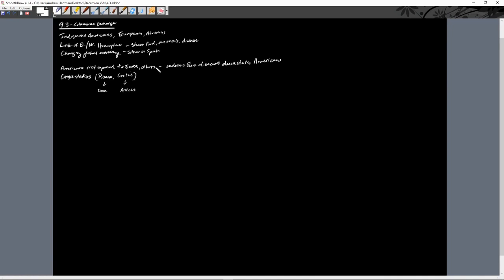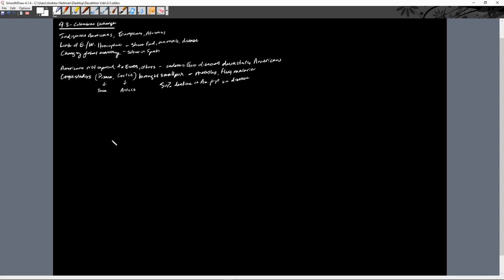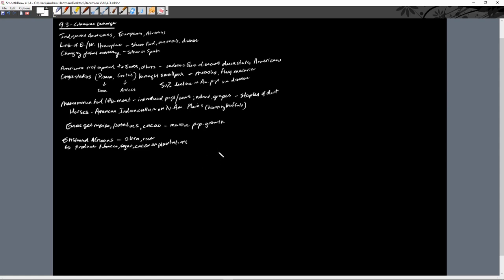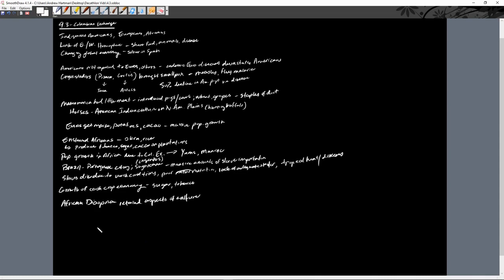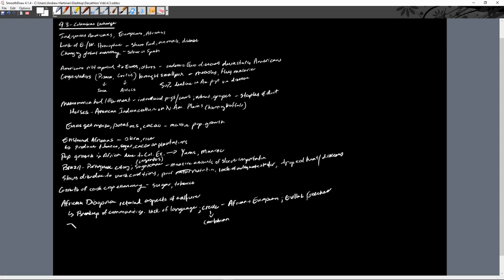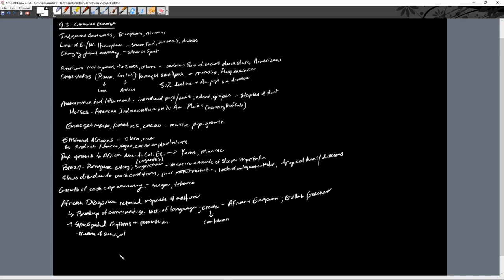4.3- Columbian Exchange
This video goes over the impact of the Columbia Exchange.